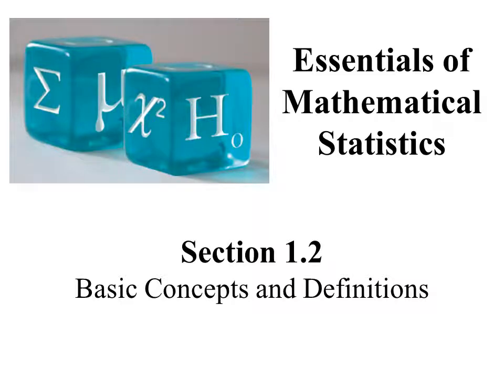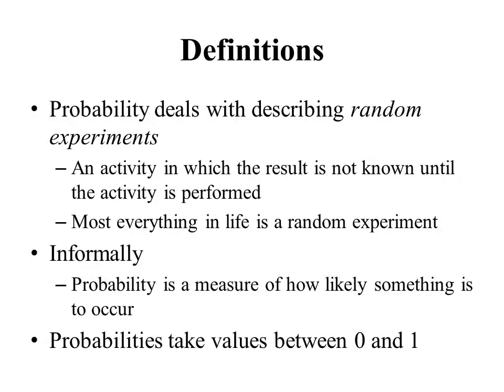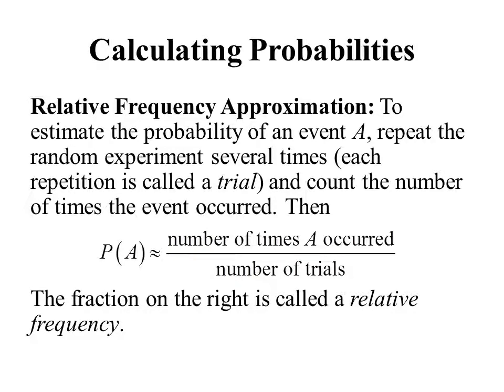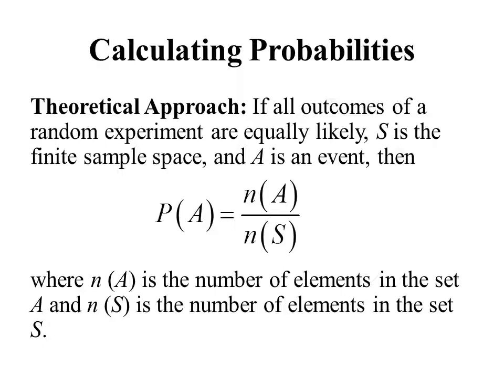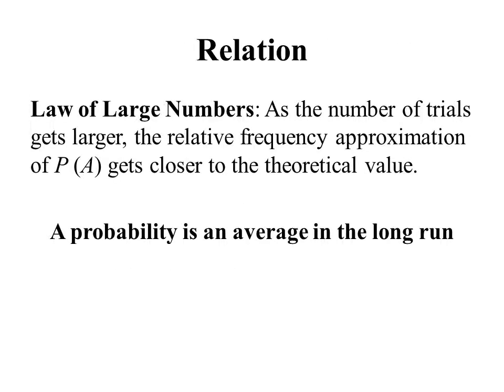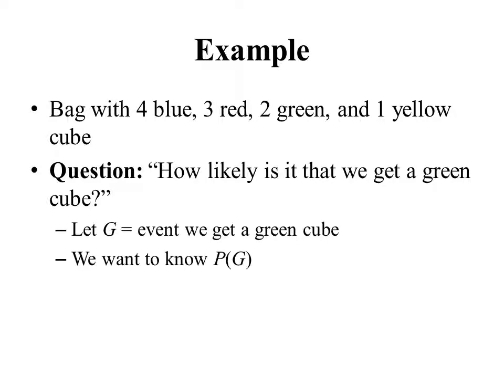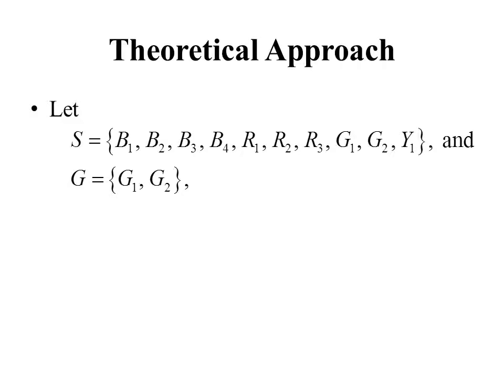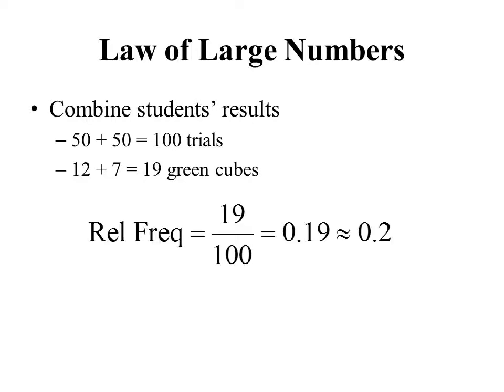Section 1.2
Section 1.2 lesson for Essentials of Mathematical Statistics by Brian Albright